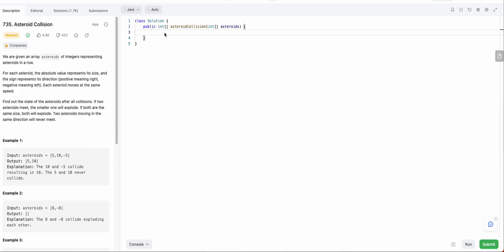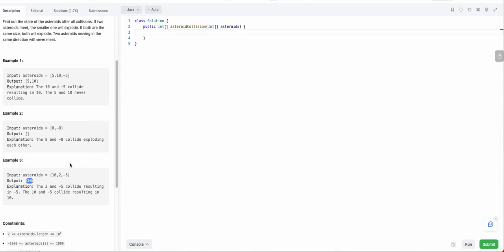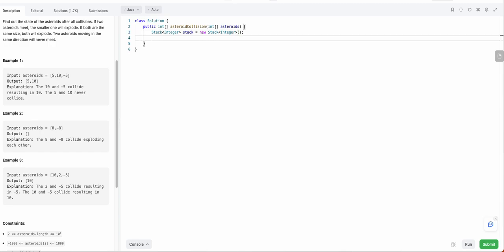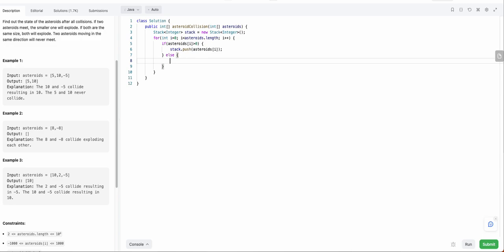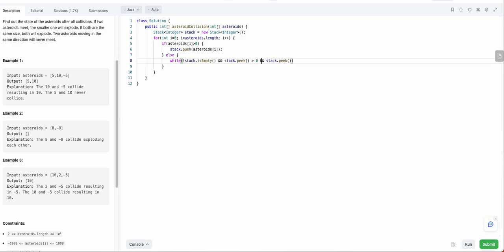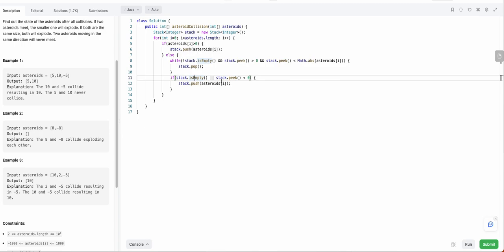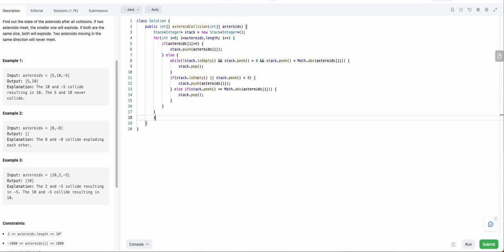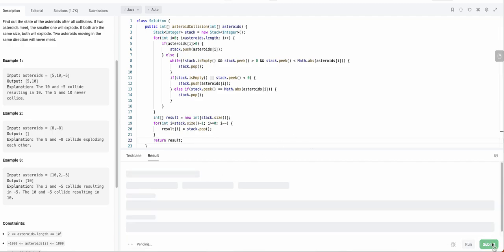Lyft Coding Interview Question | Asteroid Collision | Java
Lyft's most asked Programming Interview Question for 2020